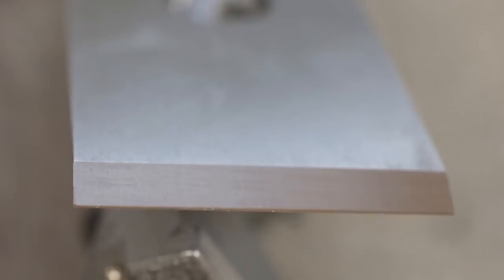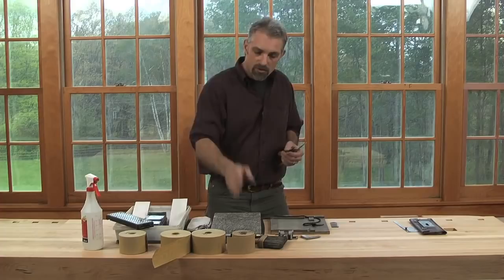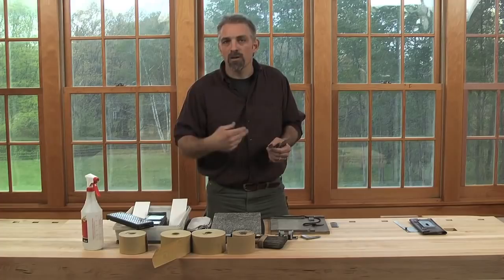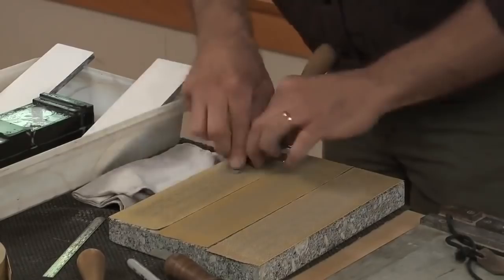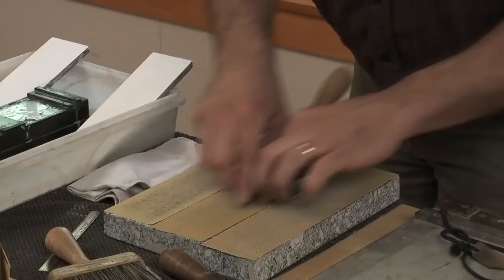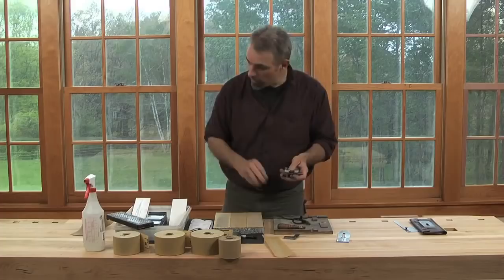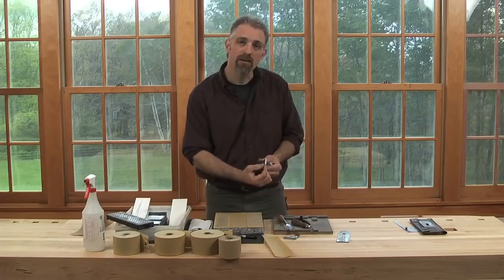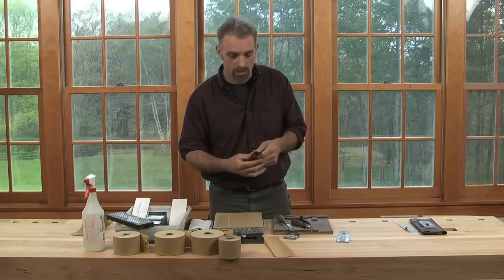Quick Tips Episode 4- Re-Establishing the Primary Bevel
When using micro bevel sharpening, eventually that micro bevel will grow to a point that it not advantageous to continue.  At this point it will be time to re-establish the primary bevel.  Deneb Puchalski shows us a quick and easy way to do this without the risk of taking the temper of the steel.